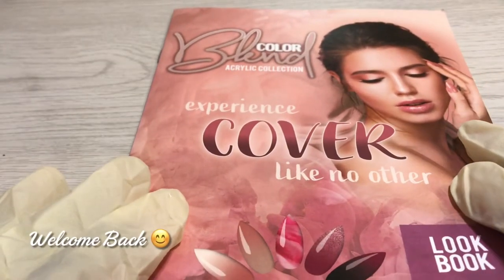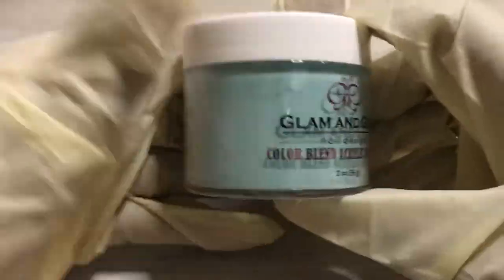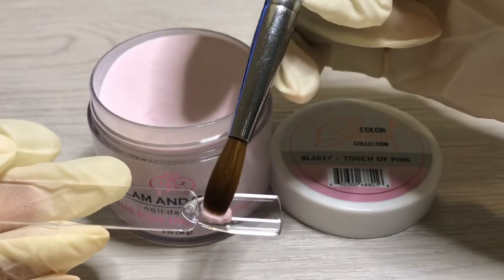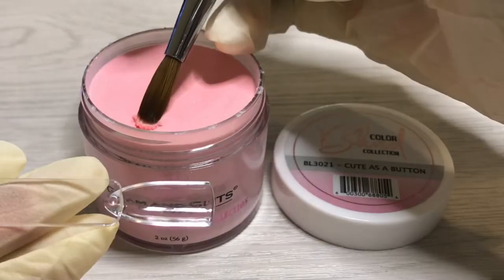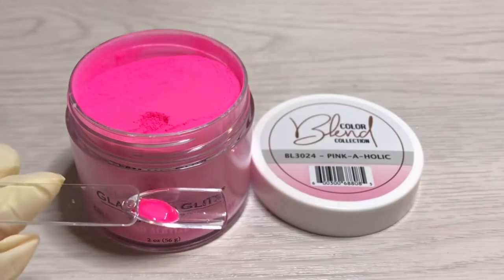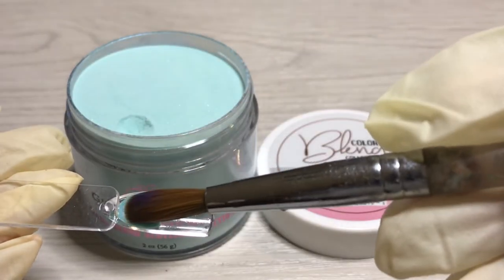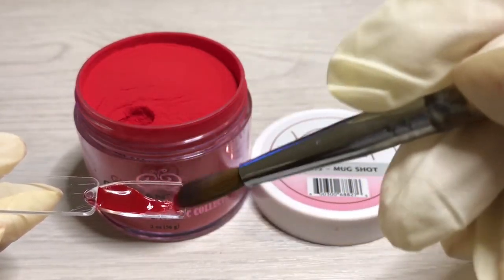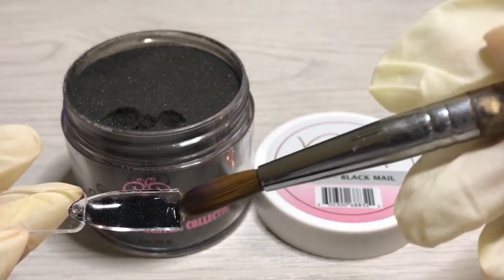Acrylic Swatching | Glam & Glits Color Blend Collection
Hey you guys just wanted to share another not so recent purchase of Glam and Glits color blend acrylics.

Product List;

*Video was made using Apple Inc IMovie Software, which I don’t own but is licensed to me as per the agreement below.*

APPLE INC. IMOVIE SOFTWARE LICENSE AGREEMENT
The Apple software, any third party software, documentation, interfaces, content, fonts and
any data accompanying this License whether preinstalled on Apple-branded hardware, on
disk, in read only memory, on any other media or in any other form (collectively the "Apple
Software") are licensed, not sold, to you by Apple Inc. ("Apple") for use only under the
terms of this License. Apple and/or Apple's licensors retain ownership of the Apple
Software itself and reserve all rights not expressly granted to you.The Apple Software
contains media content including but not limited to graphics, audio clips, video clips and/or
templates ("Media Content"). This Media Content is proprietary to Apple and/or its
licensors, and is protected by applicable intellectual property and other laws, including but
not limited to copyright. Except as otherwise provided, all Media Content included in the
be distributed on a standalone basis (and audio Media Content may only be used for your
own personal, non-commercial use).